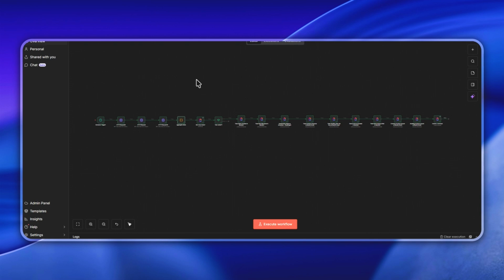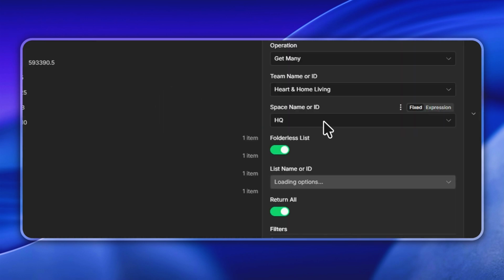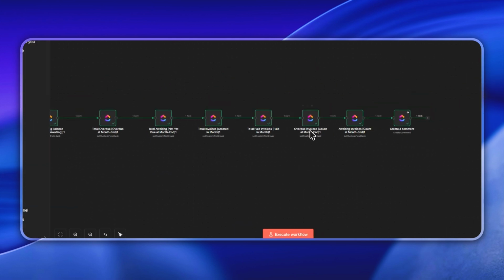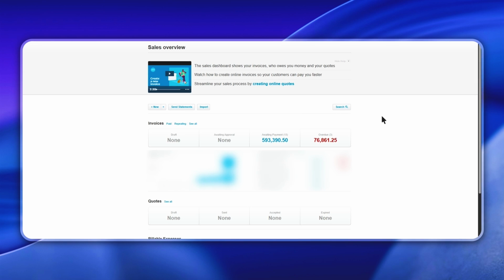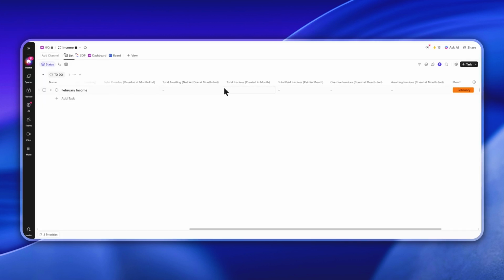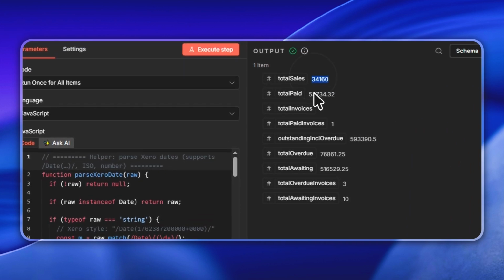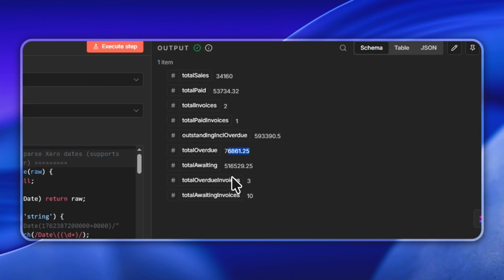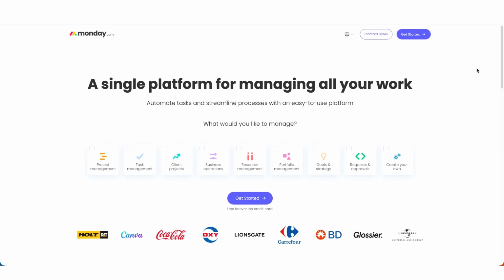Xero to ClickUp: Finance Automation via n8n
Xero to ClickUp integration is the ultimate way to build an automated dashboard! If you want to connect Xero to ClickUp and streamline your financial tracking, this ClickUp tutorial and Xero tutorial combo is exactly what you need.

Tired of logging into accounting software just to check overdue accounts? We use a powerful n8n workflow to pull real-time data using the Xero API. This seamless API integration creates a true finance automation system, allowing you to automate invoices and push metrics directly into ClickUp custom fields.

Watch as this no-code automation updates your monthly tasks and acts as your centralized financial command center. Perfect for agency operations and overall operations management, this system design brings automated bookkeeping and total business automation right into your daily workspace!

This tutorial is highly valuable for the Finance, Accounting, and Business Operations industries. It is built specifically for Founders, Agency Owners, and Finance Managers who want full visibility over their cash flow without leaving their project management tool.

Tools Used in this Video:
- ClickUp: Project management and centralized dashboard
- Xero: Core accounting and invoice software
- n8n: The automation engine querying the API and syncing the data

Chapters:
0:00 The Problem with Scattered Financial Data
0:16 Inside the n8n "Income Workflow" Automation
0:54 Auto-Populating Custom Fields & Comments in ClickUp
1:10 Verifying Xero Dashboard vs. API Data
1:38 Running the Workflow Live
2:02 The Final ClickUp Financial Dashboard
2:22 Wrap up